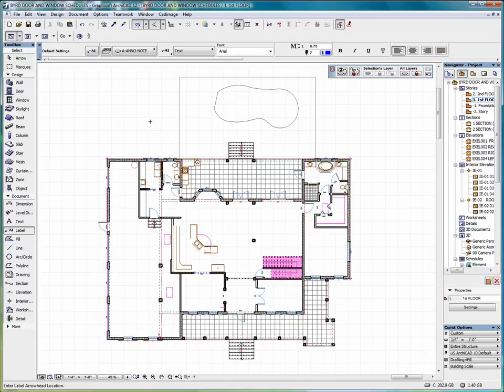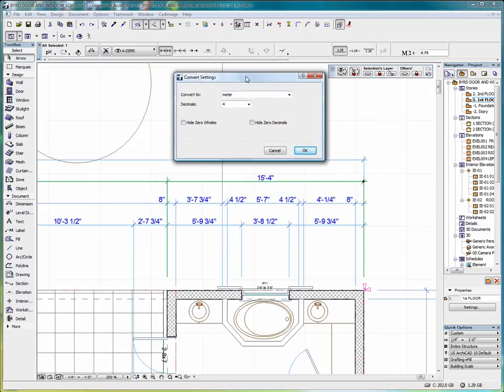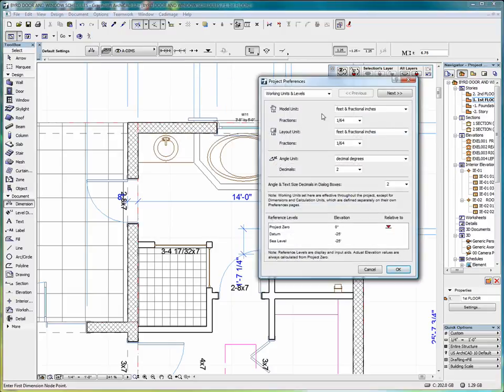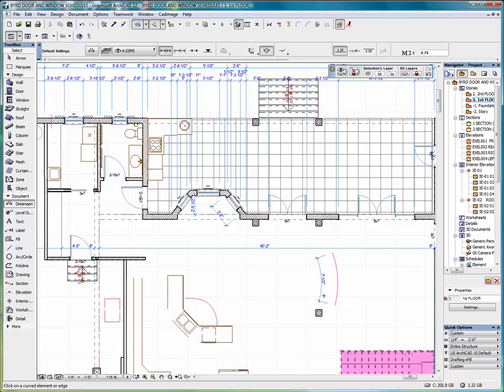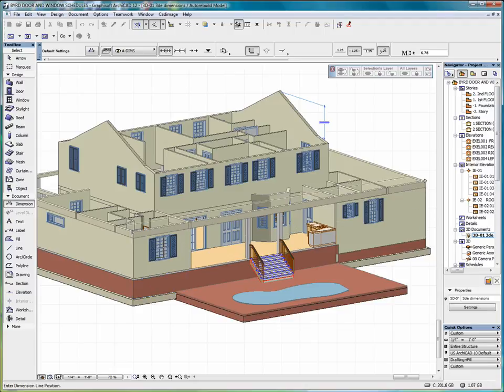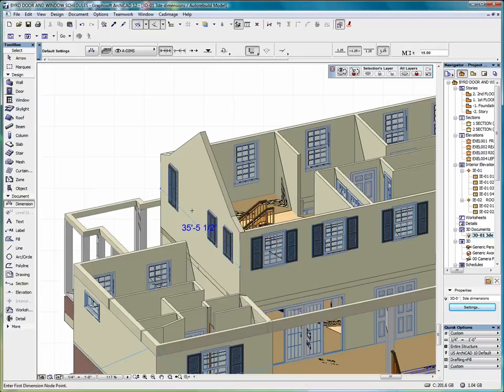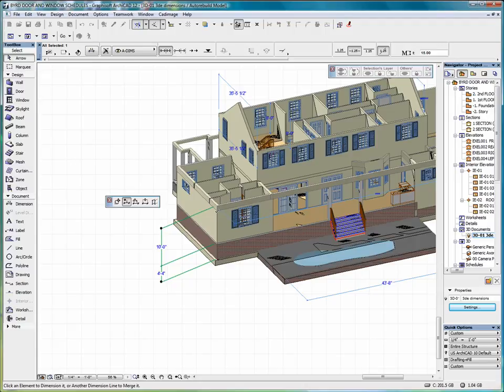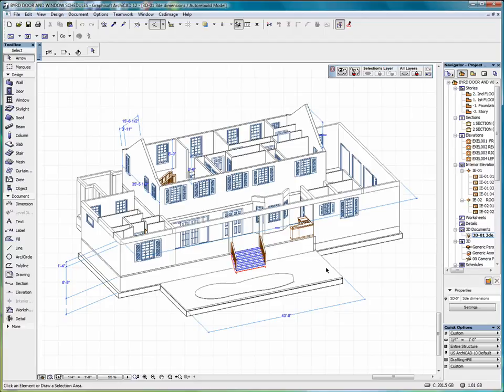WORKING WITH DIMENSIONS